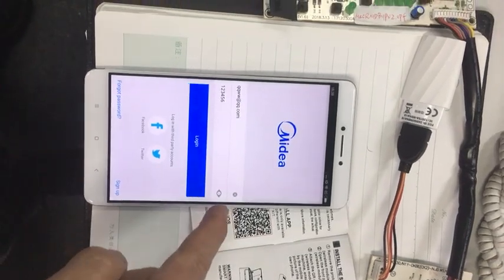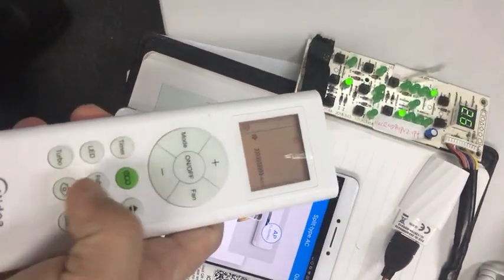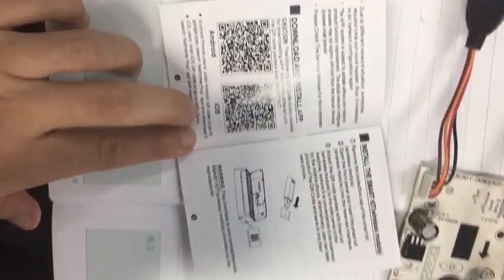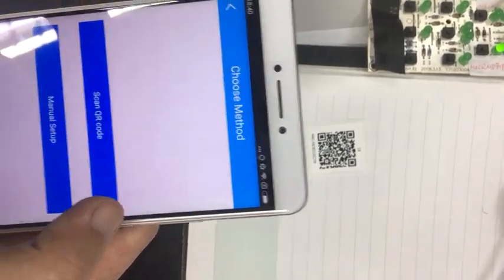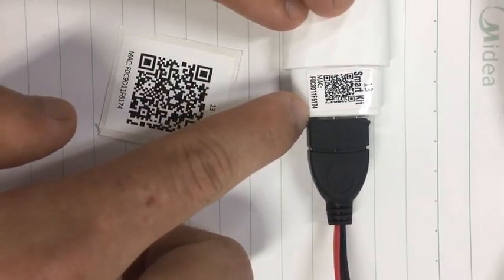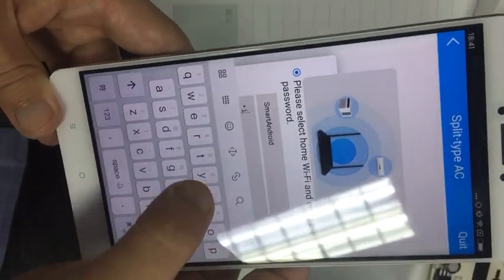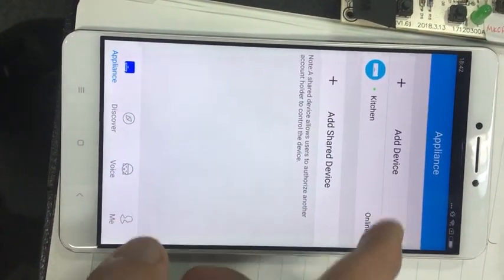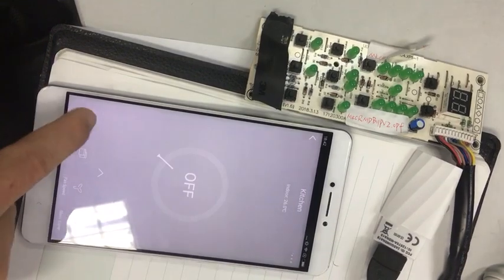WiFi Connection Procedure (Android)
Midea Air Connection Procedure for Android Users (Home-made)